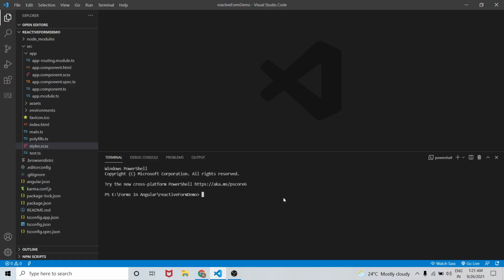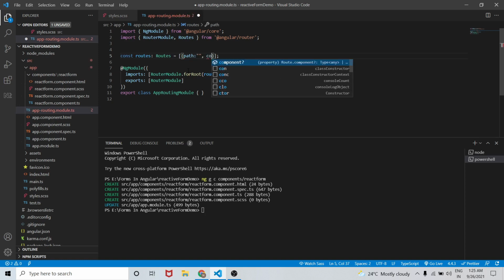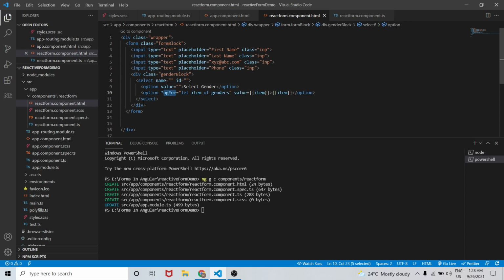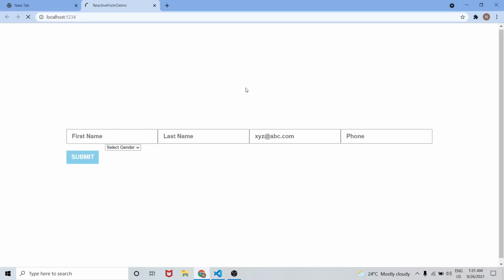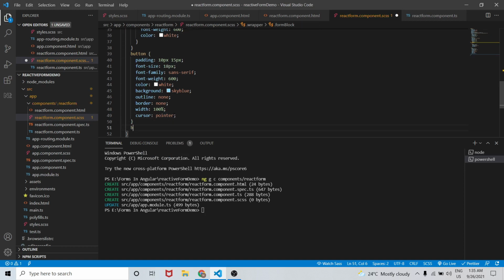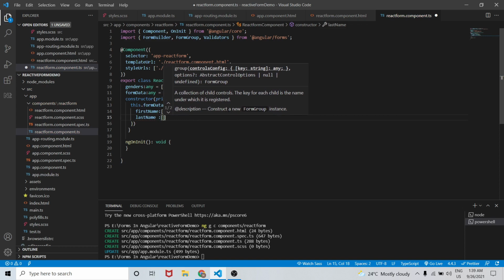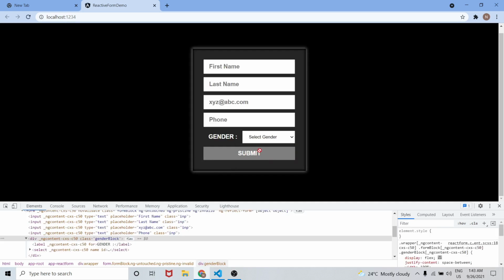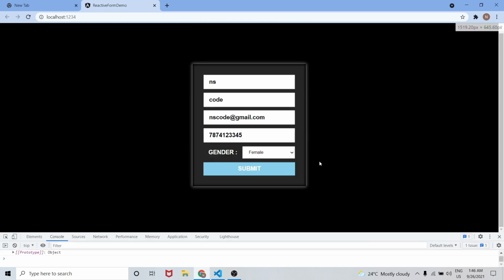Reactive Forms In Angular | Angular Reactive form tutorial | NSCODE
In this video we are going to learn about Reactive forms in Angular.
There are two types of forms in Angular one is template driven, and another is reactive form.
For basic functional forms, template-driven form is good but for complex forms that contain complex validations and dynamic validations, reactive forms are used in Angular.
Dynamic validations can be achieved very easily using the Angular Reactive form, to learn dynamic validation in Angular reactive form you can use the